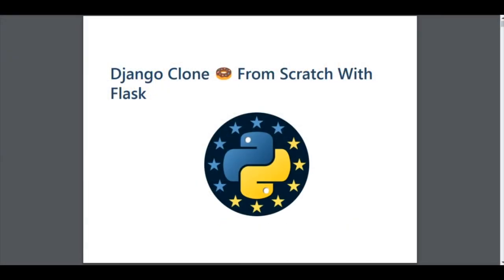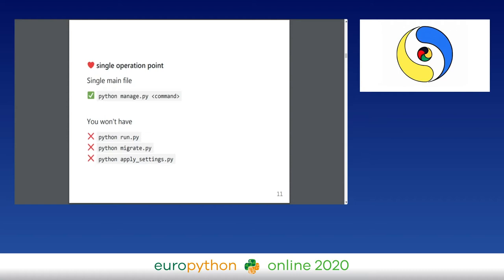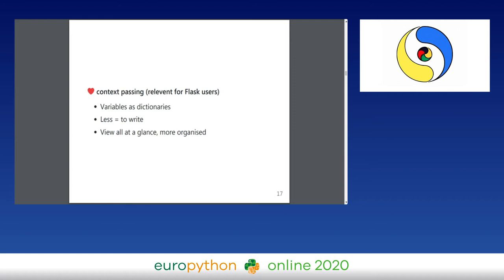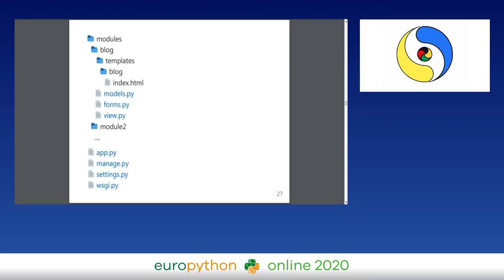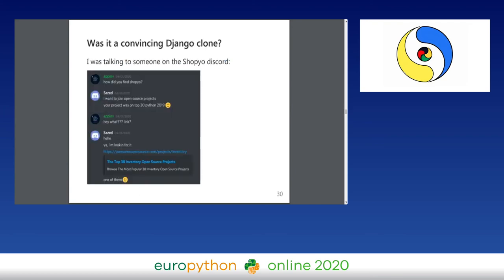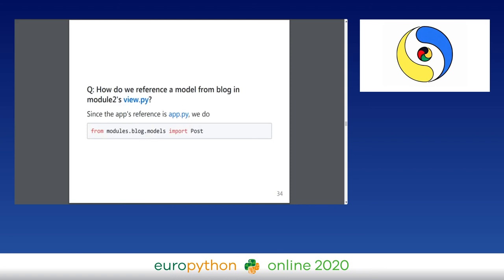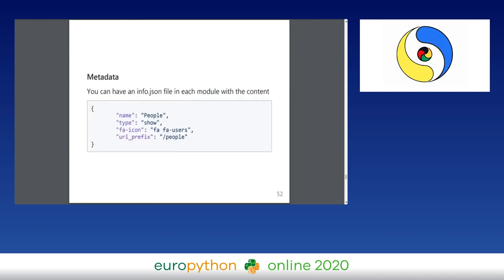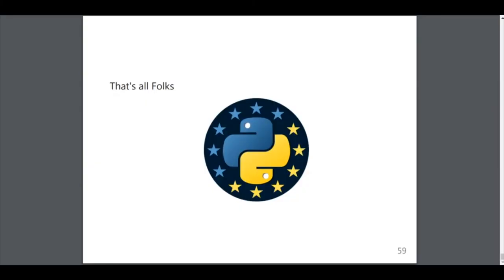Abdur-Rahmaan Janhangeer - Django Clone From Scratch With Flask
"Django Clone From Scratch With Flask
EuroPython 2020 - Talk - 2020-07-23 - Ni
Online

By Abdur-Rahmaan Janhangeer

With Python, when thinking of web frameworks, two that come into mind are Django and Flask. Instead of having to choose one of the two, this session shows how you can engineer Flask to achieve a simili-Django app. It's a dive into the internal components of Django and the idea behind. The session covers different Flask development patterns to finally finish with an app that's functionally similar to Django with some extra features in for free. It also lists some caveats identified with such a pattern. This session requires attendees to know Flask and having used Django for building at least one project. At the very least it assumes the knowledge of models, views, controller, templates and migrations. It discusses along the way the educational and pedagogical aspect of learning web frameworks and proposes a syllabus. It discusses the benefits of learning Flask and the necessity of learning the two as a Pythonista. Django is the go-to framework for web development and it's no surprise that most freelancing jobs require Django. Flask is appreciated for the flexibility it gives. The session also touches about how we can better promote Flask through education. The session finishes with the hurdles identified when getting started with web development in Python, pulled from personal teaching experience.